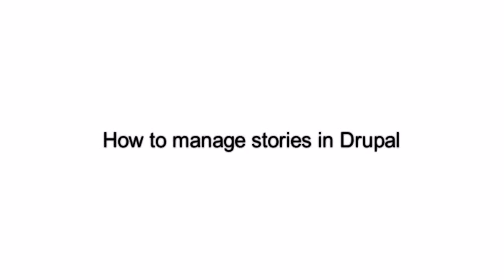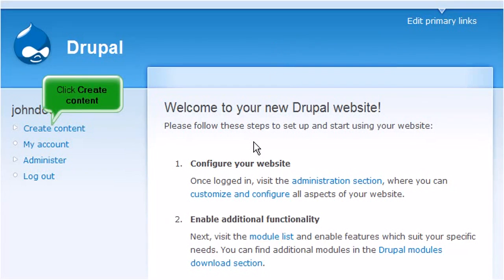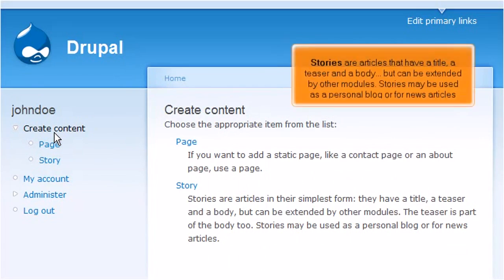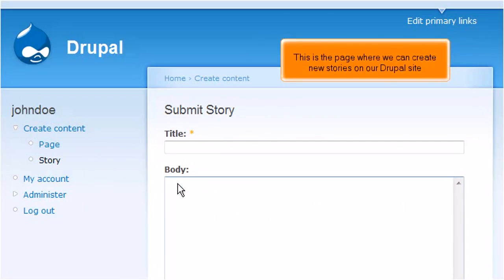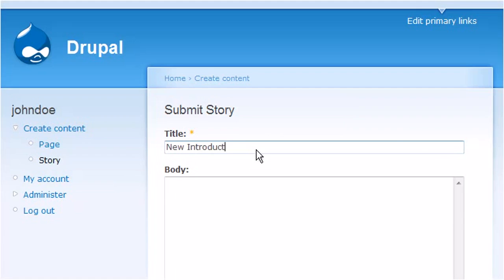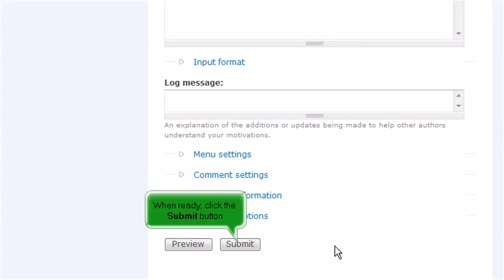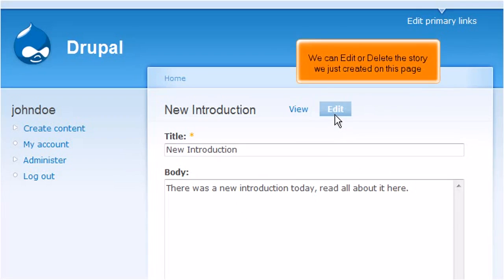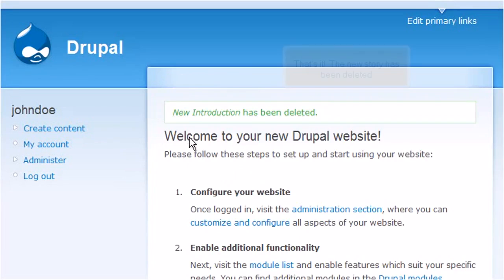Drupal: How to Manage Stories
In this HostPapa tutorial, we show you how to manage stories in Drupal.

Drupal is an online, open-source, CMS (content management system), that you can use to create and manage your website. Stories in Drupal are essentially used to create a personal blog or news articles.

Drupal Stories are articles that have a title, teaser, and a body, but they can also be extended by modules. To manage your stories you can click on "Create content" from your Drupal dashboard.